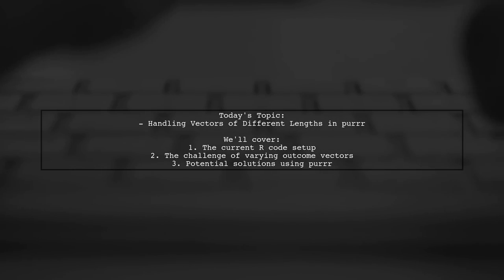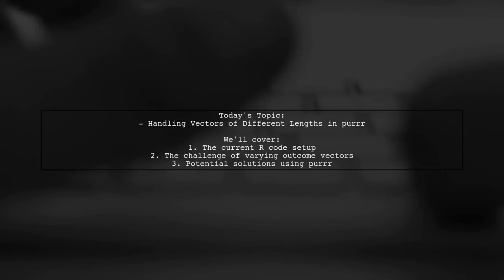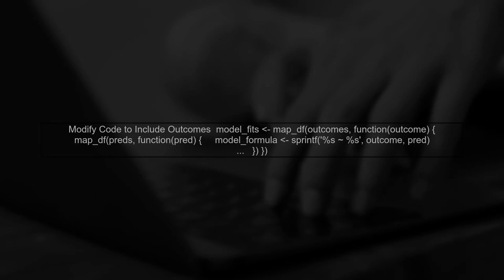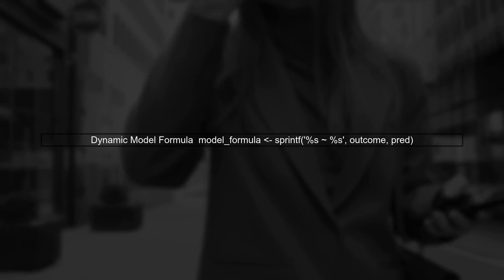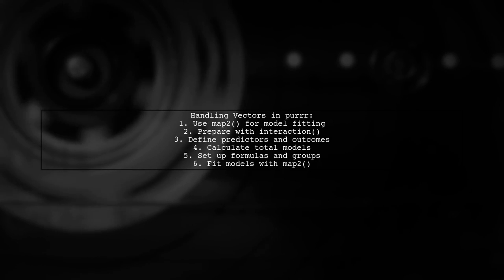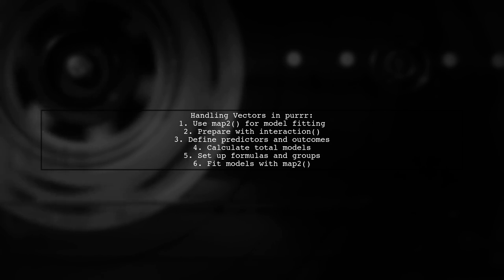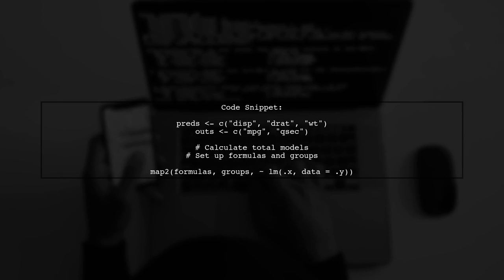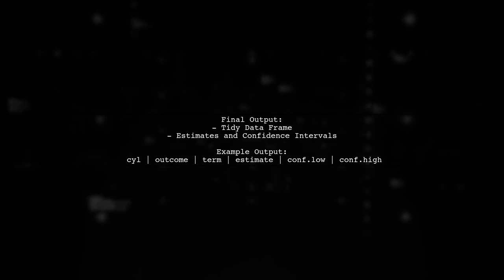Handling Vectors of Different Lengths in R with purrr: A Complete Guide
In this video, we dive into the powerful world of R programming, focusing on how to effectively handle vectors of different lengths using the purrr package. Whether you're dealing with data frames, lists, or complex data structures, understanding how to manage varying vector lengths is crucial for efficient data manipulation and analysis. Join us as we explore practical techniques and tips to streamline your workflow and enhance your R skills!

Today's Topic: Handling Vectors of Different Lengths in R with purrr: A Complete Guide

Related to